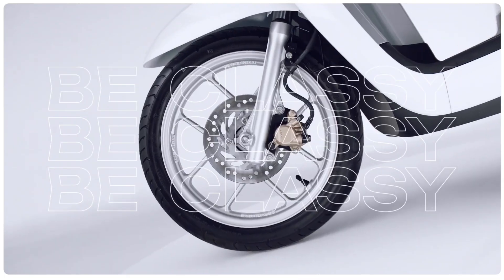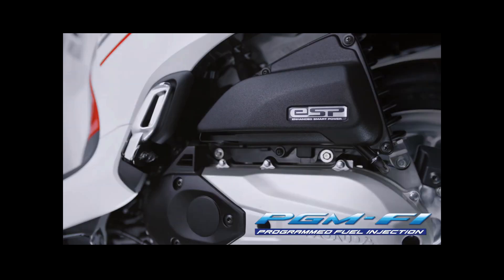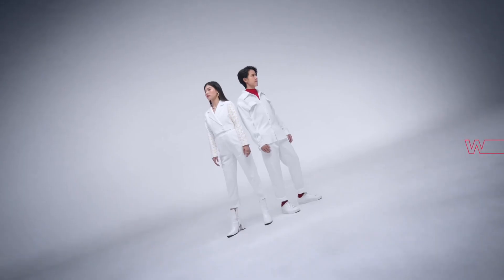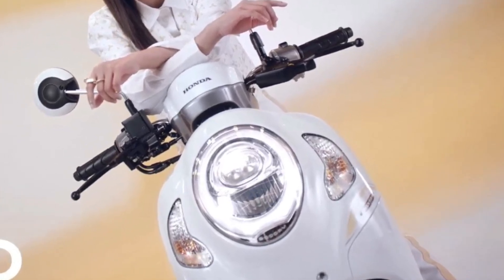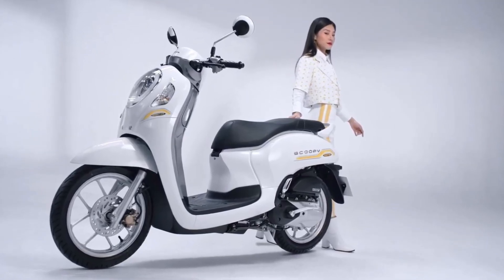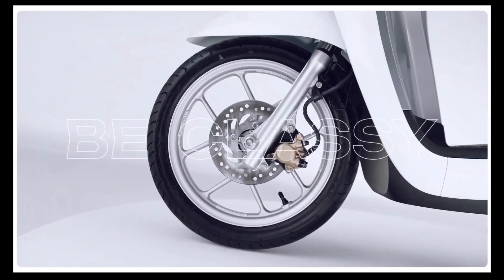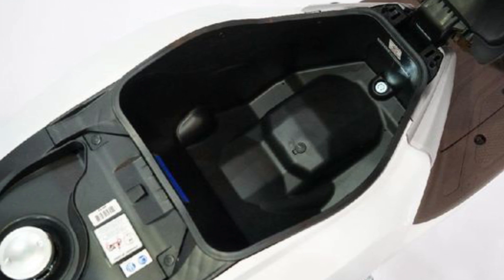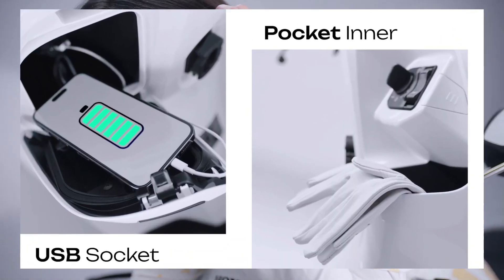The Most Stylish and Technologically Advanced Motorcycle Yet | 2023 THe New Honda Scoopy NCX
This video is in English. To translate into your language, please activate the subtitle in the upper right corner (CC)